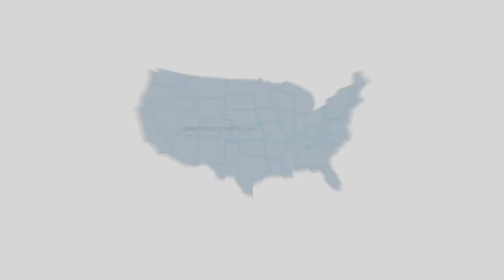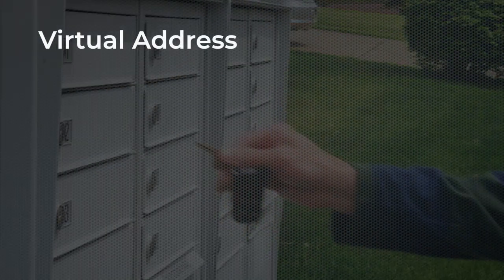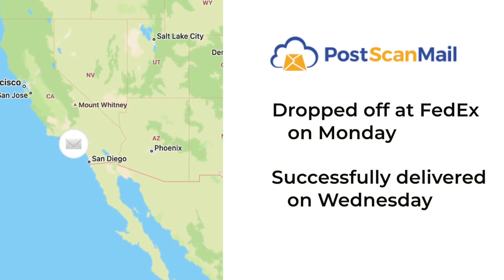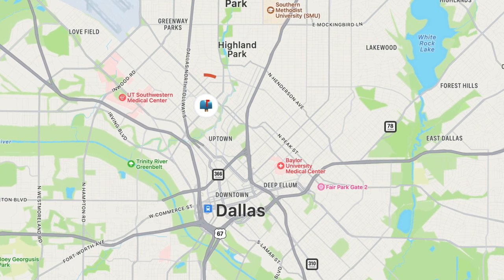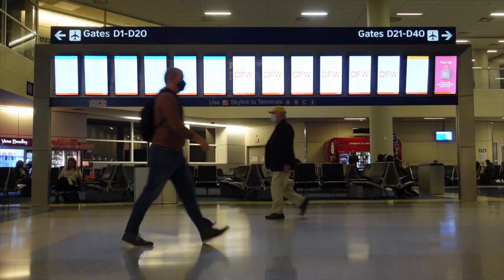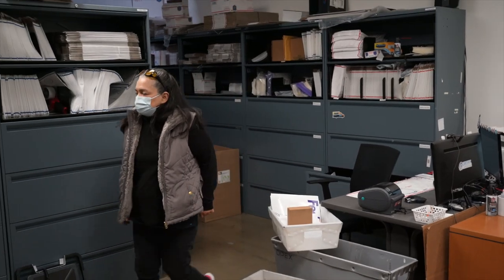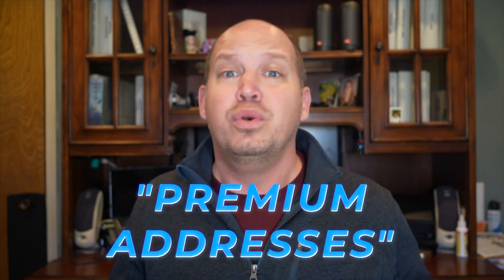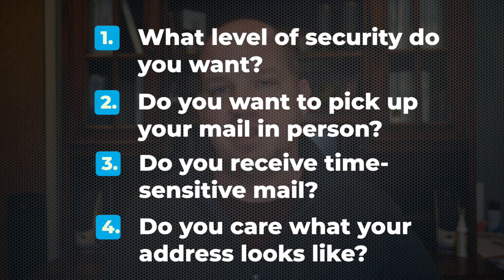Are Virtual Mailboxes Safe? (I put them to the TEST with AirTags)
Not every virtual mailbox is safe and secure. How do I know? I sent three packages to three different virtual addresses, tracking them along the way, to find out. You'll be surprised to learn that there are some HUGE differences!

Are you international?

Video Timestamps
0:00 - Testing Virtual Addresses with AirTags!
1:12 - How a Virtual Address Works
2:15 - Tracking where the Packages Go
3:22 - Visiting each Virtual Address location
5:53 - Are Virtual Addresses Secure?
6:55 - What are "Premium Addresses"?
7:42 - How to Choose the RIGHT virtual address service

Have you ever wondered how a virtual mailbox works? If you're someone who uses a service like this to send sensitive information, you deserve to know how your mails are handled! In this video, Josh walks us through different virtual address services and what they do to protect your privacy.